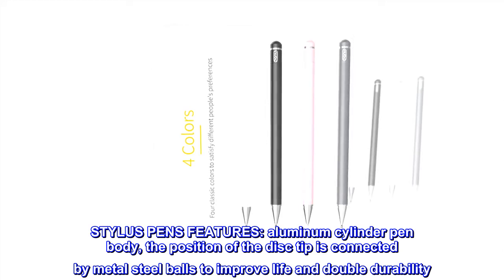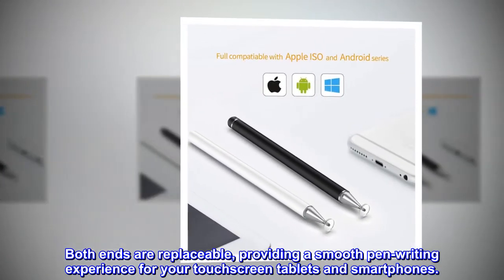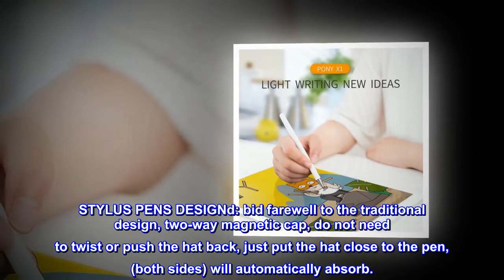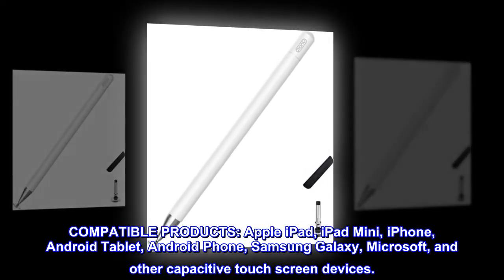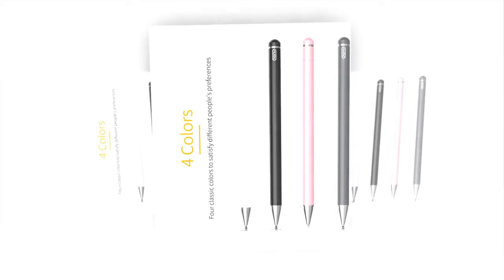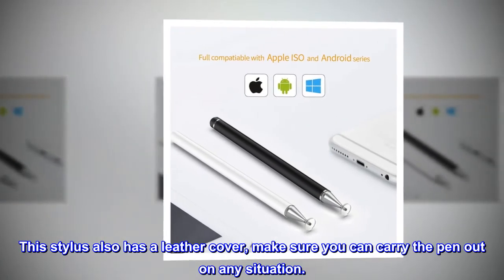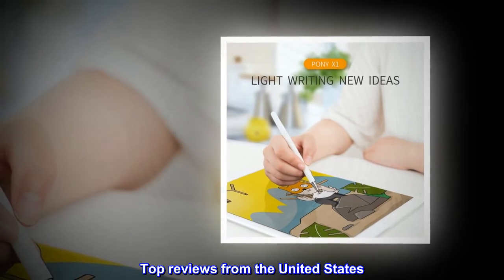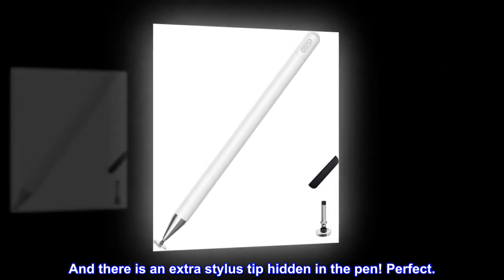Stylus Pens for iPad Pencil, Capacitive Pen High Sensitivity & Fine Point, Magnetism Cover Cap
STYLUS PENS FEATURES: aluminum cylinder pen body, the position of the disc tip is connected by metal steel balls to improve life and double durability. Both ends are replaceable, providing a smooth pen-writing experience for your touchscreen tablets and smartphones.
STYLUS PENS DESIGNd: bid farewell to the traditional design, two-way magnetic cap, do not need to twist or push the hat back, just put the hat close to the pen, (both sides) will automatically absorb.
COMPATIBLE PRODUCTS: Apple iPad, iPad Mini, iPhone, Android Tablet, Android Phone, Samsung Galaxy, Microsoft, and other capacitive touch screen devices.
CONVENUENCE: Special hidden disc tips design. The replacement disc tips is hide inside the pen cap. It can make sure you can use the pen for emergency situation when the disc broken or lost. No need to carry the whole box out. This stylus also has a leather cover, make sure you can carry the pen out on any situation.
THE PACKAGE CONTAINS:  1 stylus  1 replaceable disc tips  1 leather case.
Love this!
Just what I wanted! Lightweight, easy to use on all my devices and the price is right. And there is an extra stylus tip hidden in the pen! Perfect.